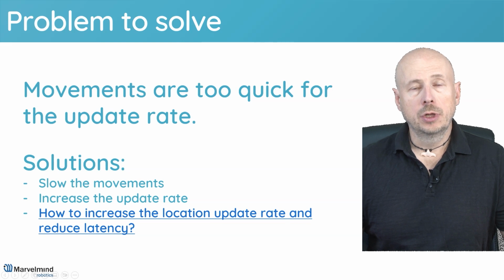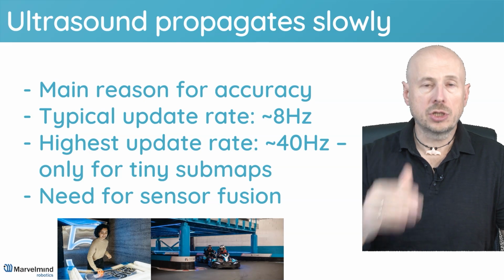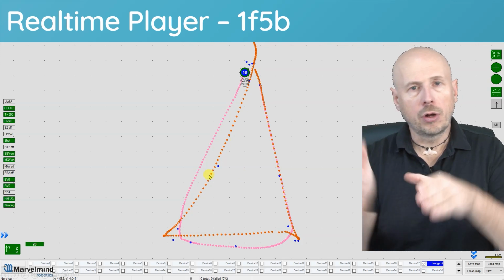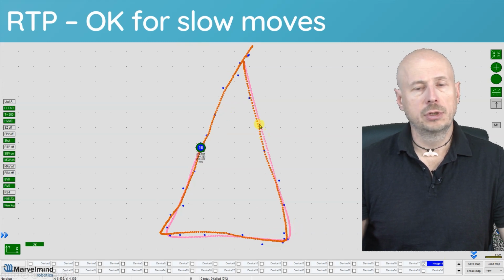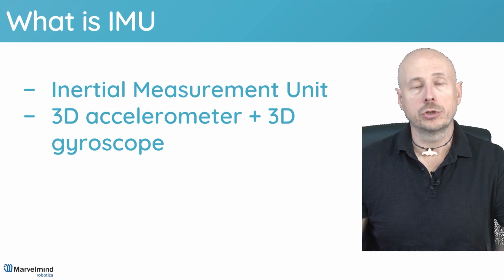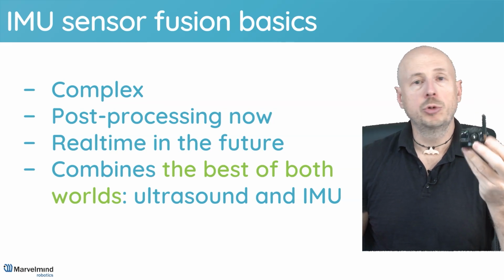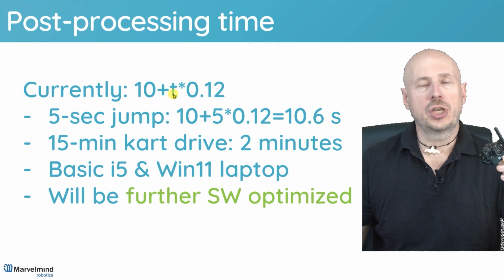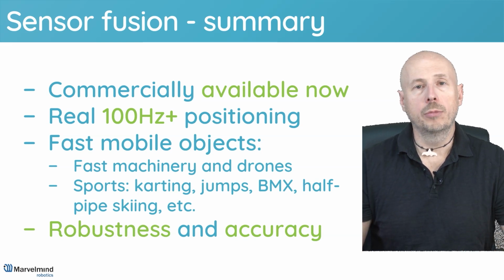Fast indoor positioning system based on IMU sensor fusion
For quick machinery, sports (BMX, karting, jumps, half-pipe skiing, etc.), indoor drones, and similar fast-moving indoor objects
[0:00] intro
[0:25] Problem to solve
[1:48] Typical track view for rapid movements
[2:36] Ultrasound propagates slowly: good and bad outcomes
[7:09] Update rate increase options
[7:48] What is the Realtime Player
[8:58] Realtime Player's performance with 0f5b settings - rapid triangle-like move
[10:20] Realtime Player's performance with 1f5b settings - rapid triangle-like move
[11:05] Realtime Player's performance with 2f5b settings - rapid triangle-like move
[13:35] Realtime Player's performance with 3f5b settings - rapid triangle-like move
[14:15] Realtime Player's performance with 1f5b settings - rapid rectangle-like move
[15:03] Realtime Player's performance with 3f5b settings - rapid rectangle-like move
[15:39] Realtime Player's performance with 3f5b settings - close look
[16:19] Realtime Player is perfect for smooth tracks
[16:46] Realtime Player is ideal for slow moving objects
[17:52] Need for sensor fusion and types of sensor fusion
[20:49] What is IMU?
[22:27] IMU sensor fusion basics - part I
[26:45] IMU sensor fusion basics - part II
[28:43] IMU sensor fusion results
[29:55] IMU sensor fusion results - close look ones again
[30:06] IMU sensor fusion results - triangle-like rapid move case
[31:04] IMU sensor fusion results for smooth tracks
[31:28] Required post-processing time
[35:03] Difference between IMU sensor fusion for location and direction
[37:48] Near future development
[38:49] IMU sensor fusion summary
[39:36] Thank you, contacts and links